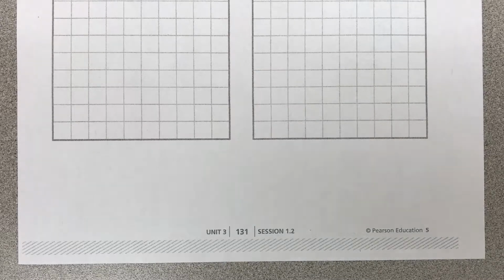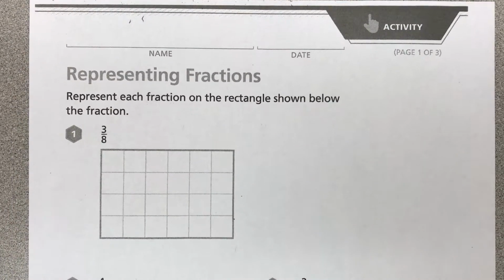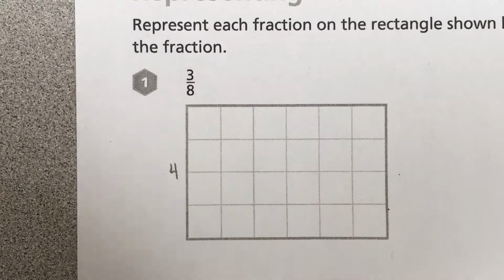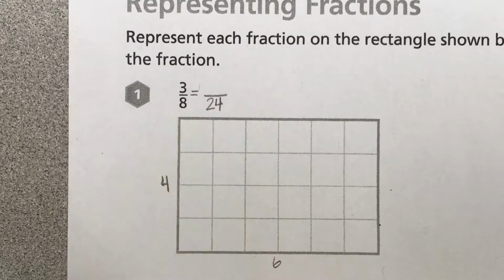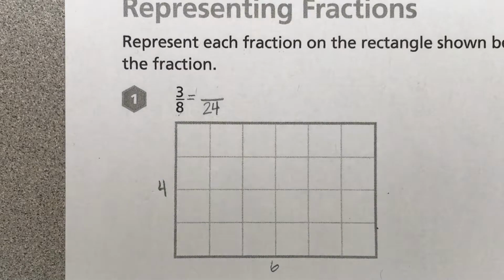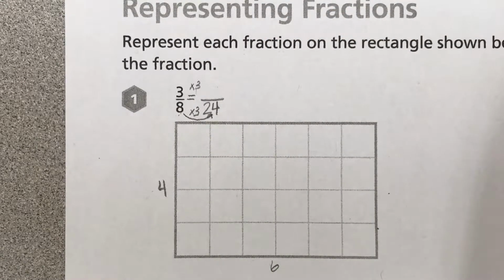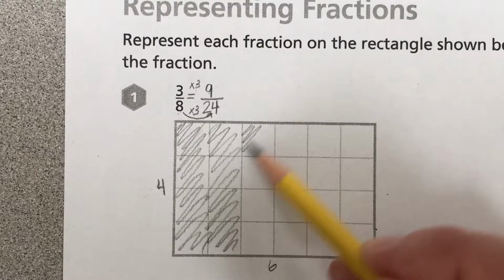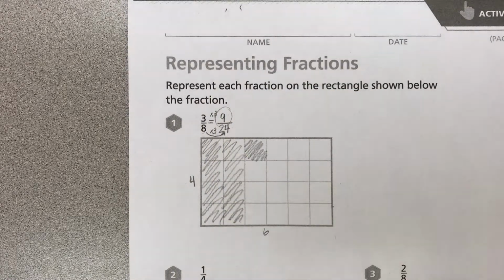Representing Fractions on a Rectangle- SAB pages 131-133